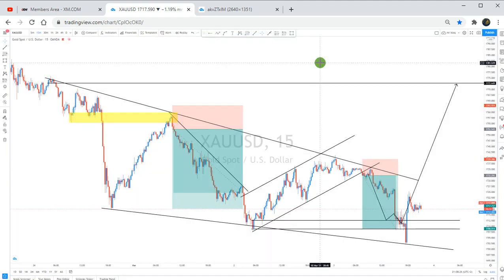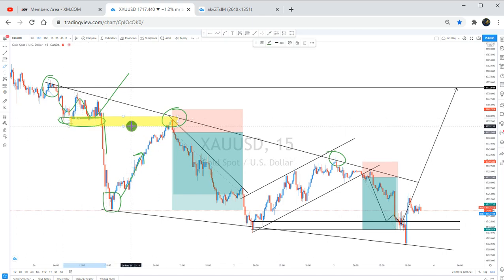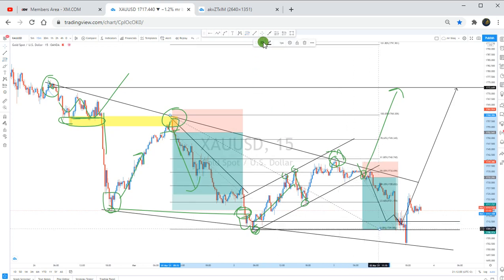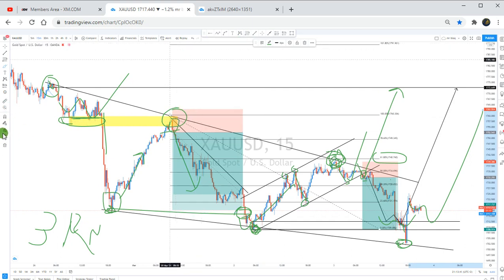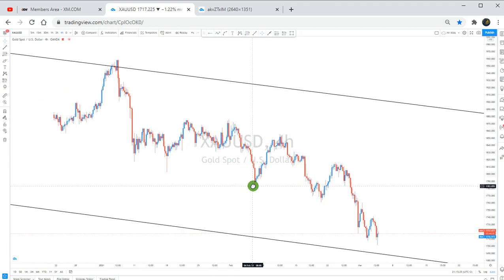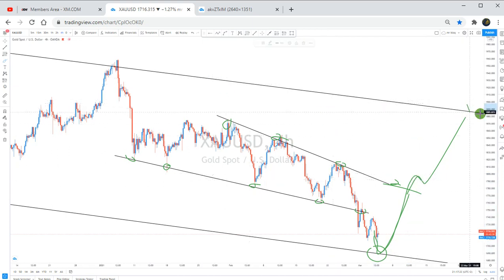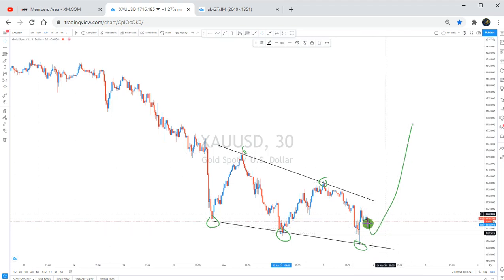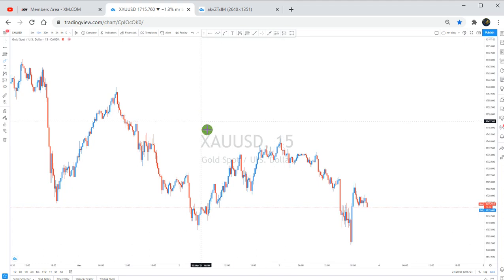HOW TO TRADE GOLD[XAUUSD]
IN THIS VIDEO I WILL BE SHOWING YOU HOW I ANALYZE GOLD AND MAKE MY ENRIES